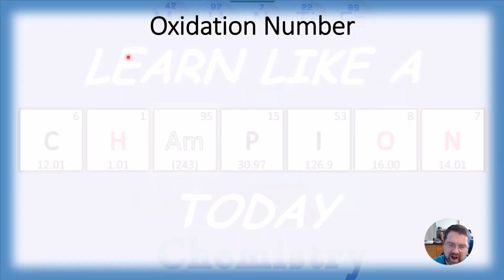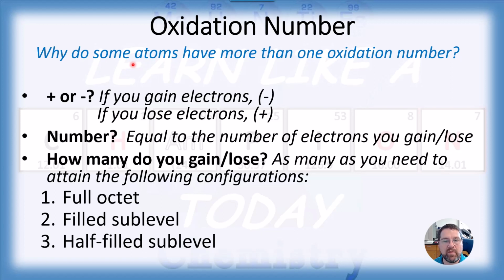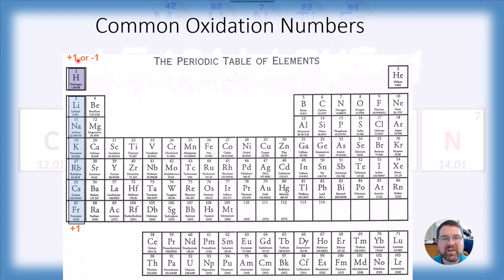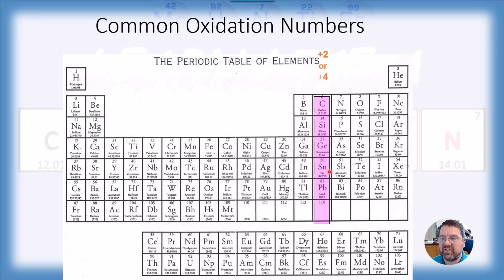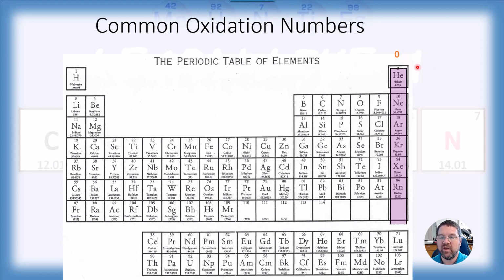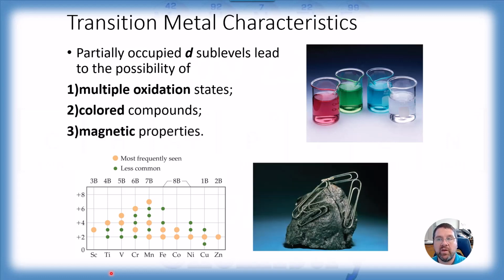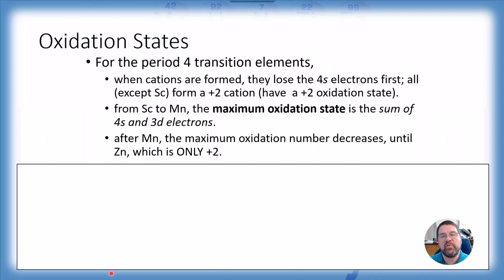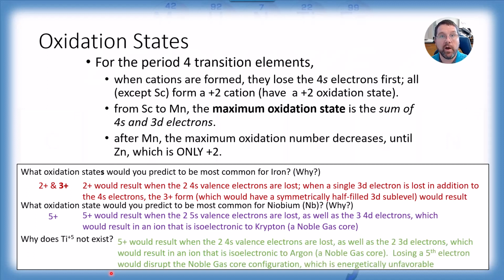Common Oxidation Numbers & Transition Metal Characteristics (AP 1_8)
AP Chemistry Section 1.8